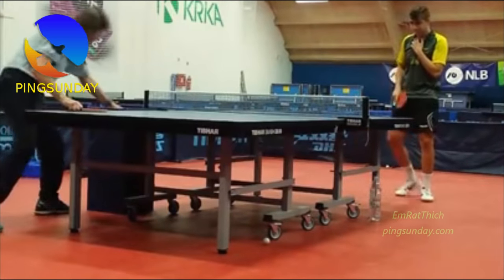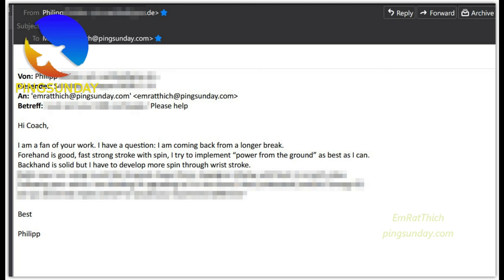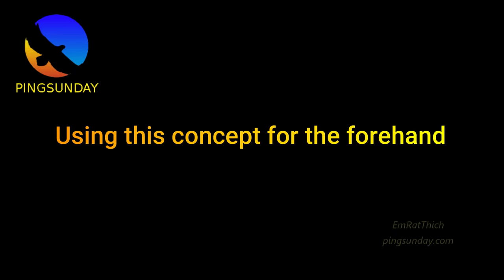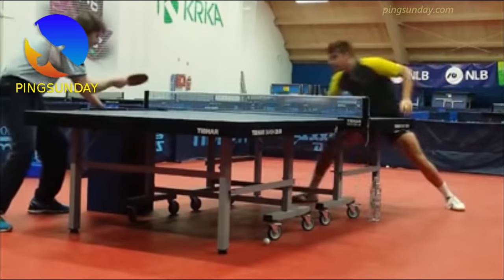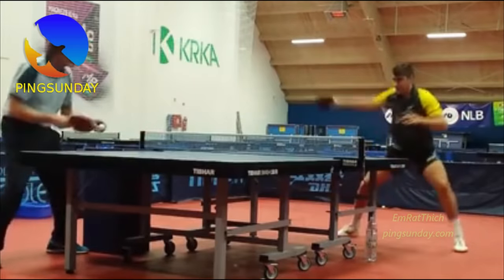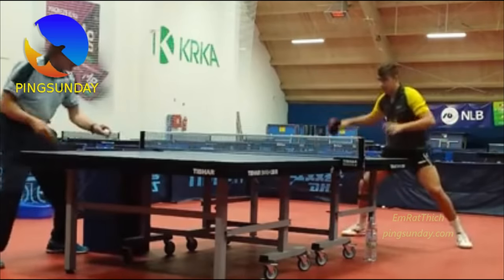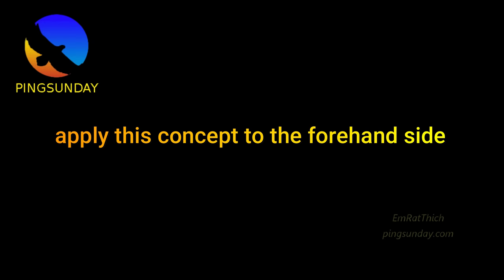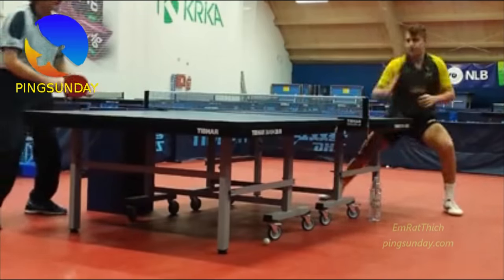How to apply "Power from the ground" to the backhand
Special thanks to Coach Joze Urh, Stiga China, WTT, ETTU.org. Without their help, we can not finish this tutorial.

Devrim Uner
Marco Malvaldi
Hellbender
Mark Afuso
Jon Ferguson
nivekkan
Keith W Heintzleman
jeffrey cook
Alexander Zaytsev
Hüseyin Adalar